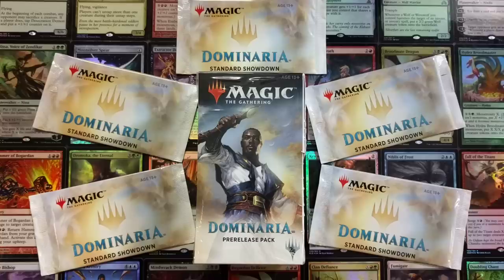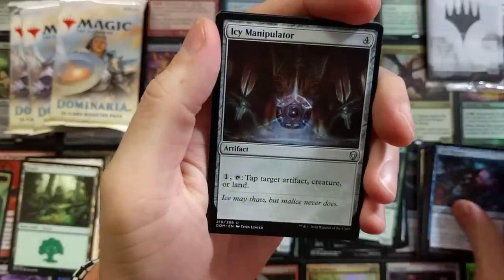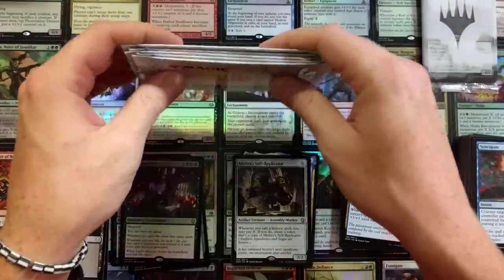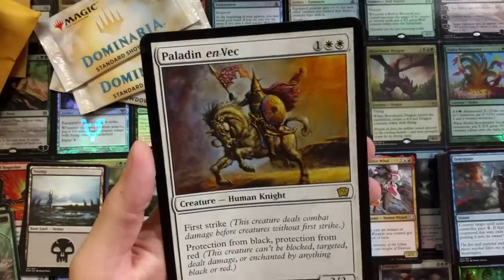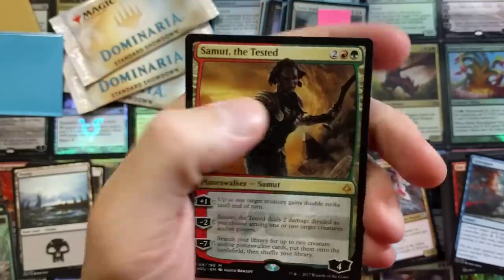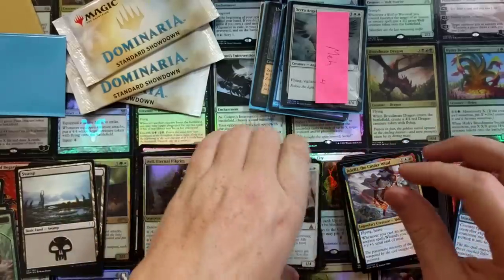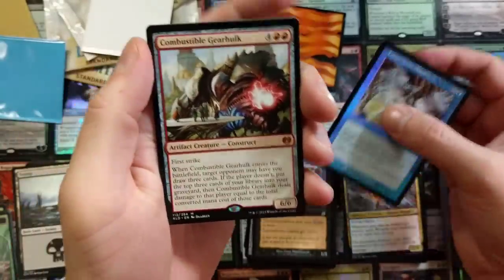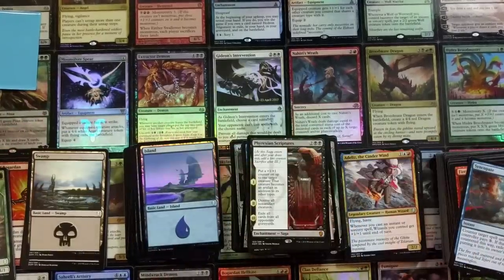MTG $250 Dominaria Opening! Standard Showdown Pre-Release Kit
Dominaria Standard Showdown Prize Packs, Pre-Release Kit, and one incredible piece of fan mail.

-Fan Mail-